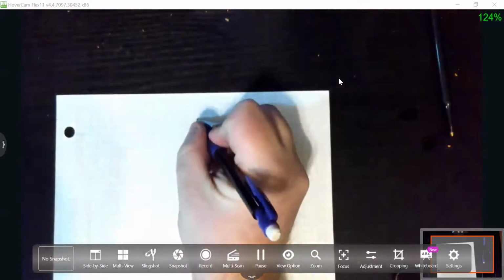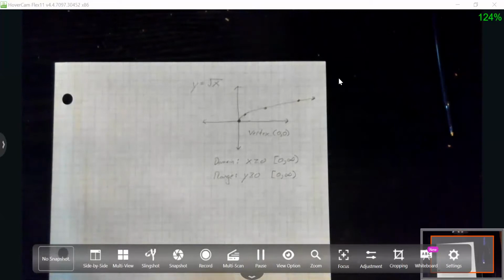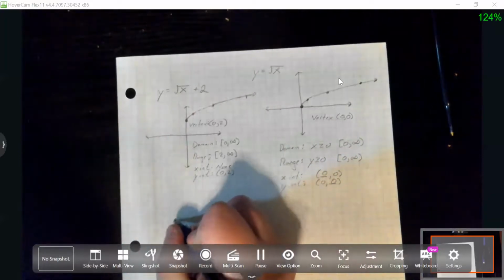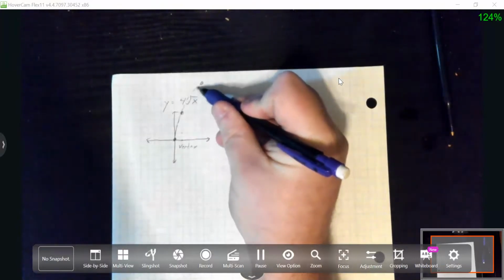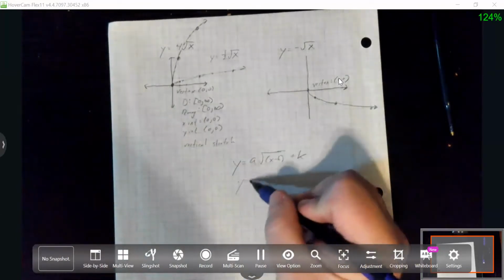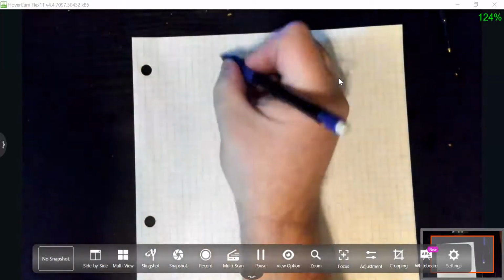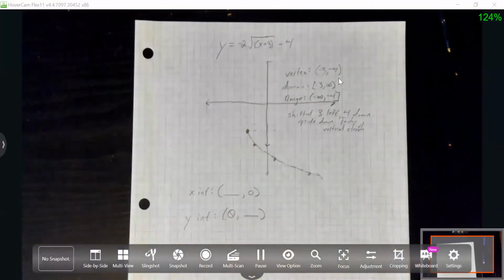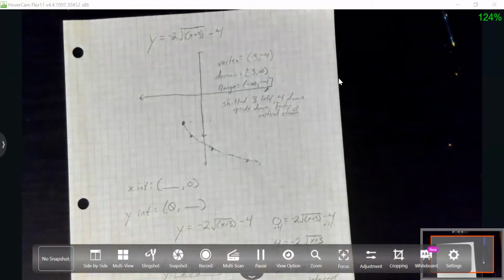Graphing Square Roots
A brief video on graphing transformations of square roots.